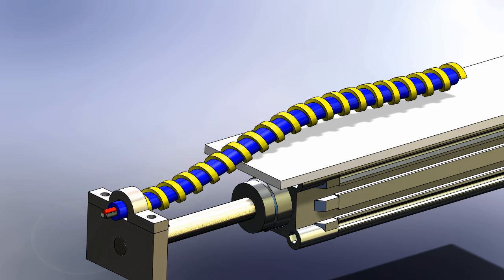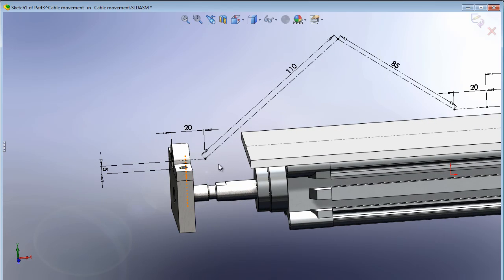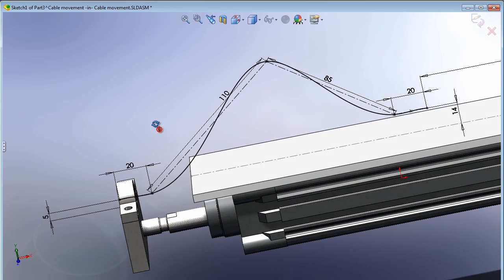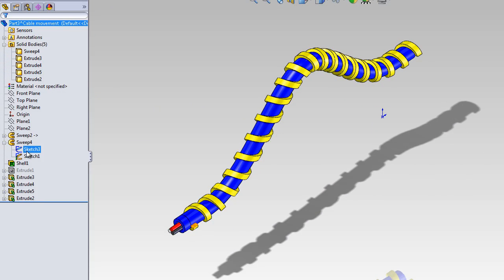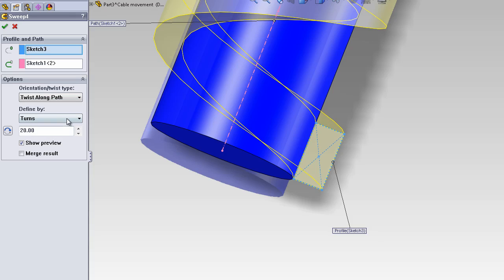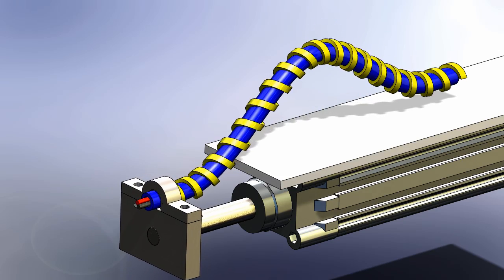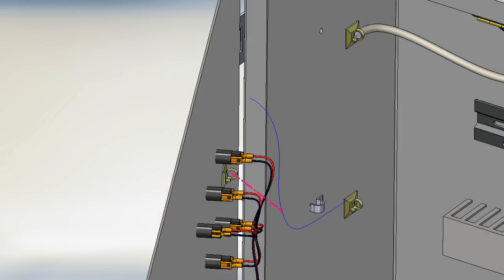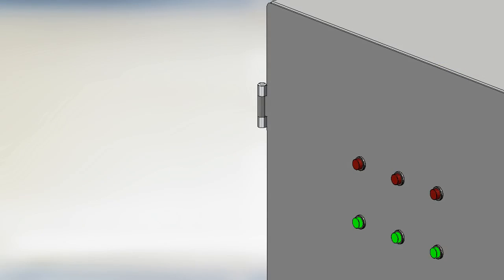How to make a moving cable in SolidWorks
It is based upon a skeleton geometry and as few spline points as possible. When creating the animation, each frame will be updated by SolidWorks.
Example files will be uploaded at the SolidWorks Swedish blog.